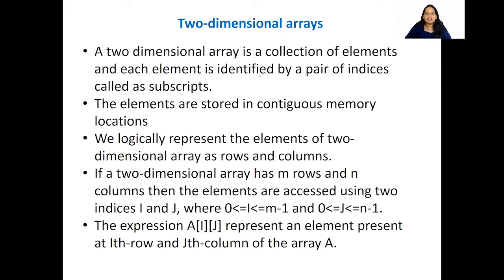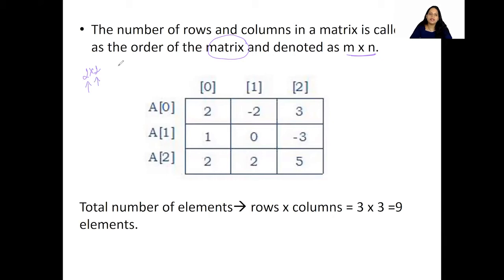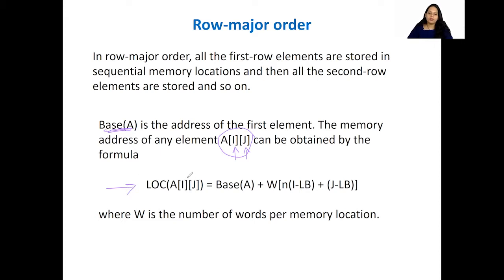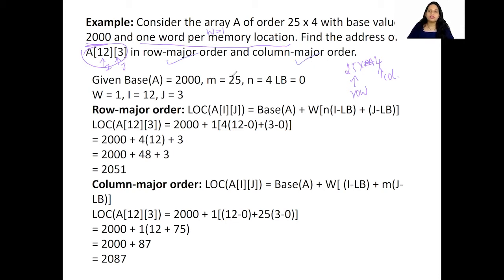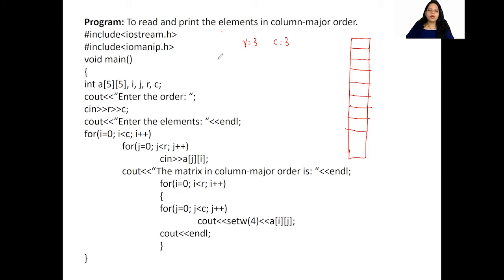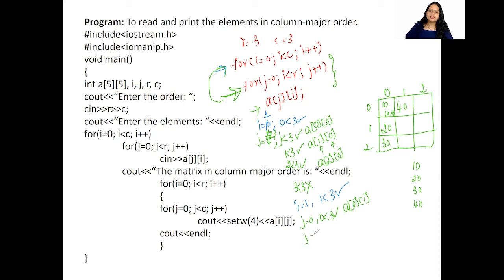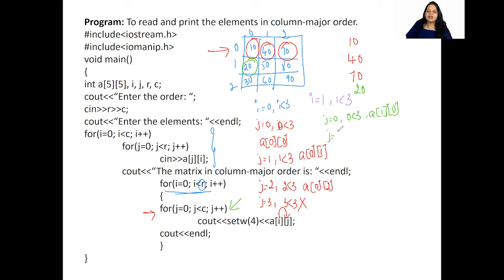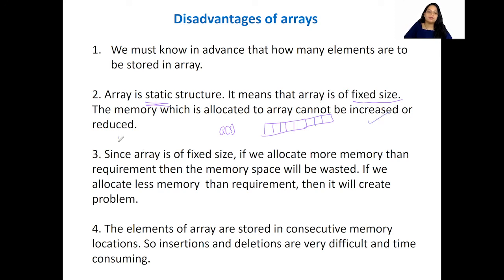CHAPTER 4 | S6 | 2 DIMENSIONAL ARRAY | DATA STRUCTURE